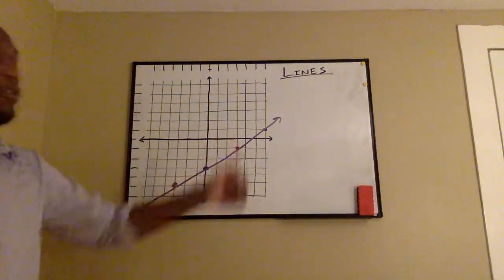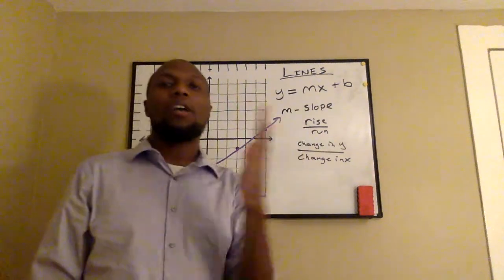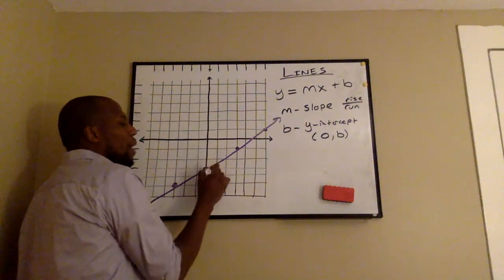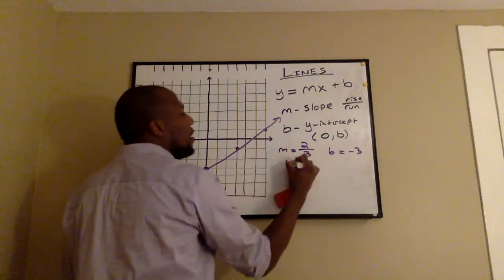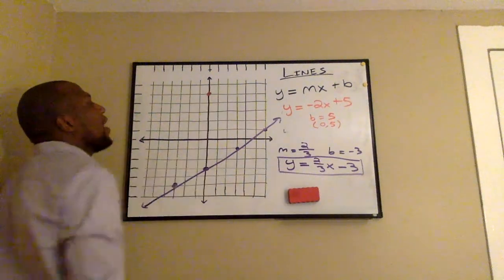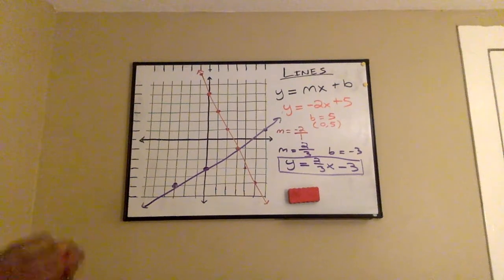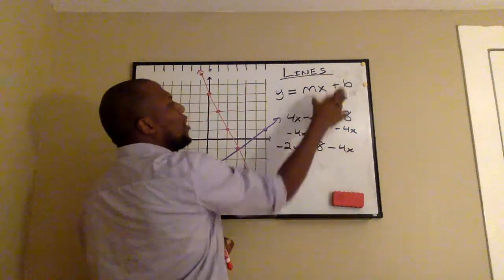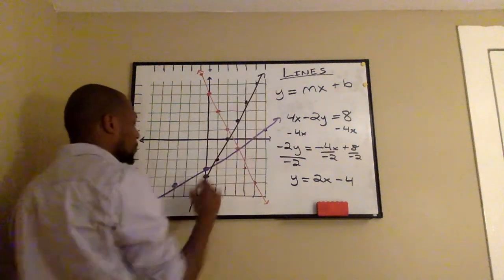Linear Equations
Here is a short video on how to graph and write the equations of lines.